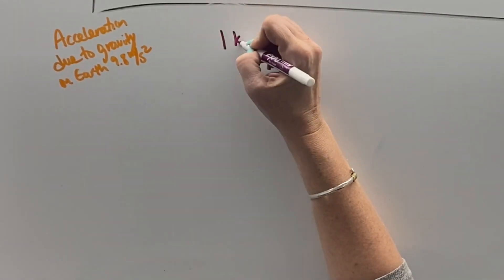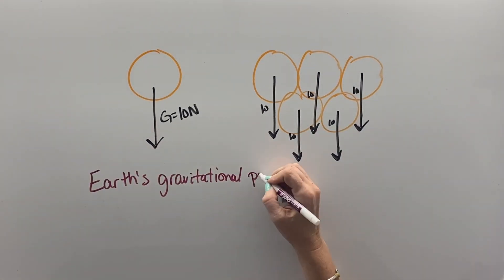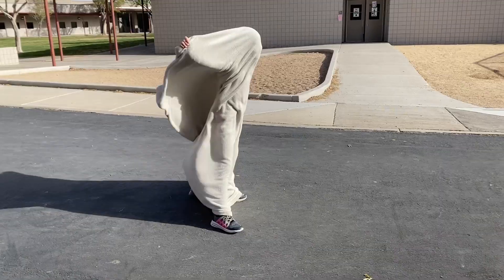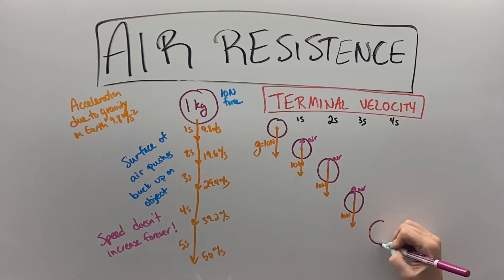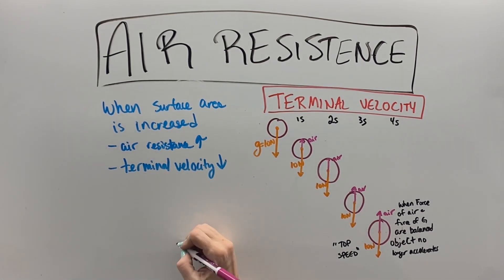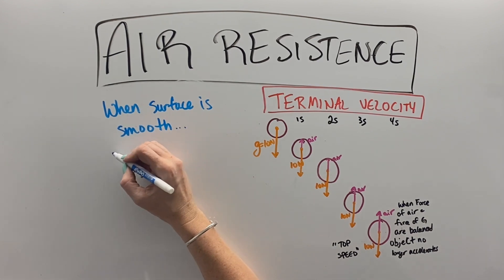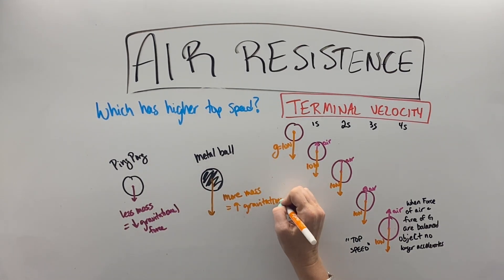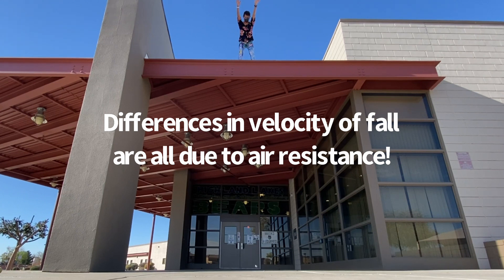Air Resistance & Terminal Velocity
See how air resistance impacts motion and what happens when an object teaches its terminal velocity